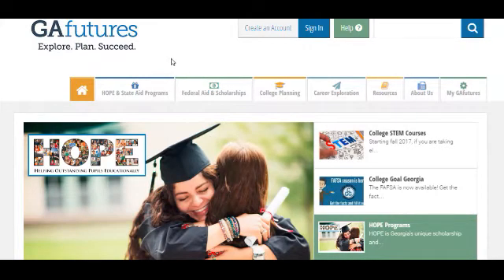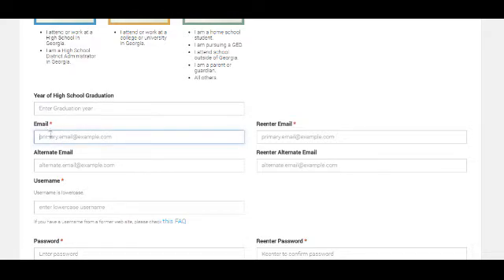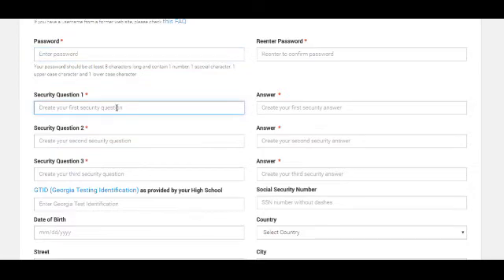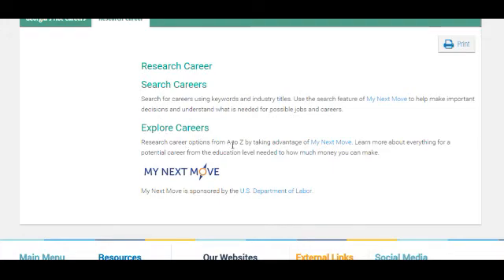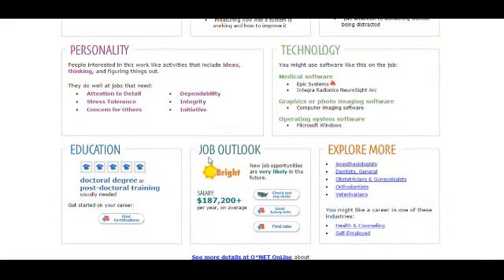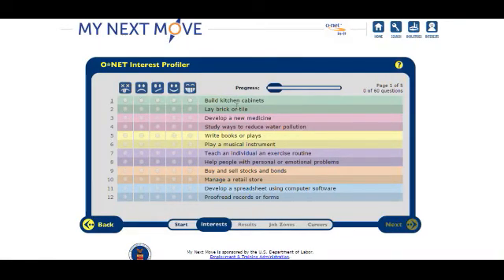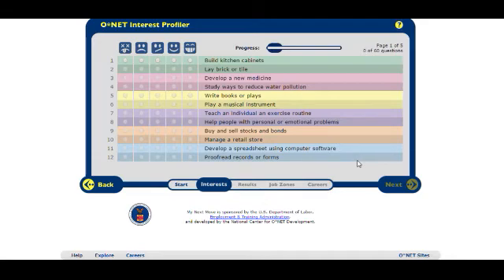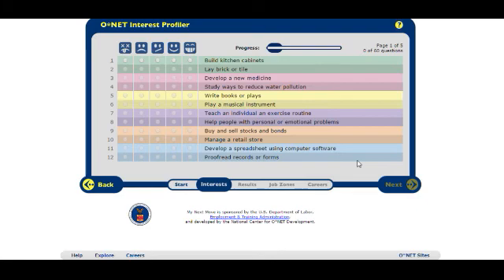Career Portfolio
GCA 5th grade Career Portfolio - how to navigate the GAFutures website (DUE on 2/10/17)